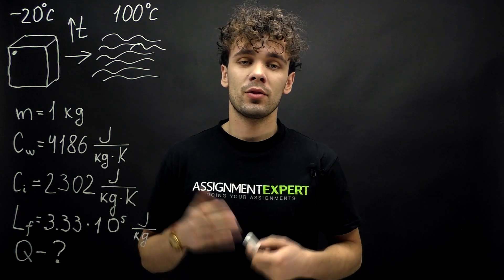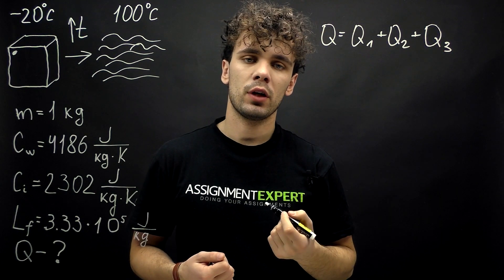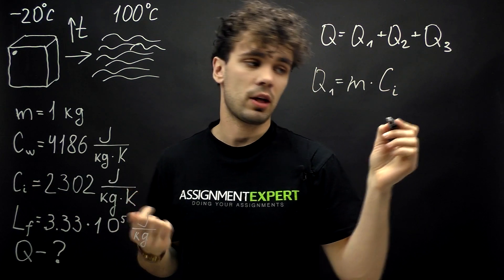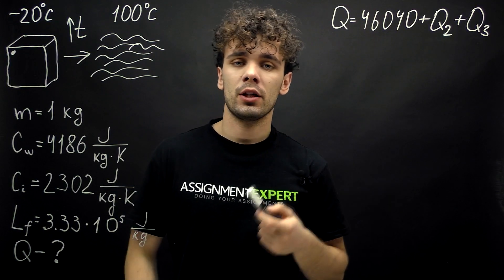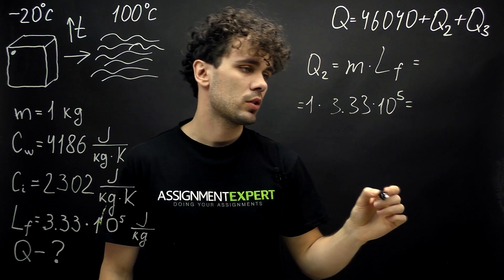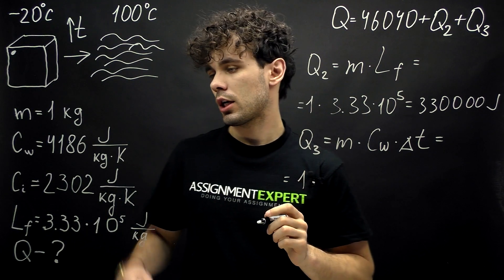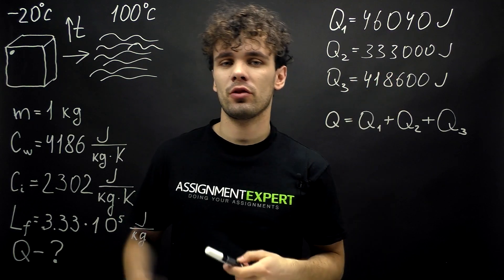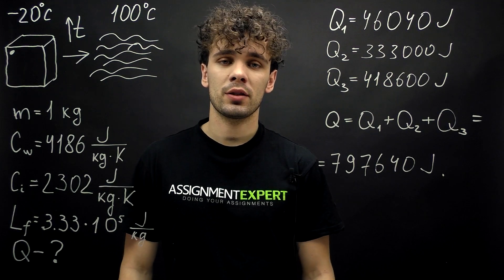Quantity of heat to convert ice at -20C to water at 100C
Determine the quantity of heat required to convert 1 kg of ice at −20°C to water at 100°C? Specific heat capacities of water and ice are 4186 J⁄kg ∙ K and 2302 J⁄kg ∙ K respectively. The latent heat of fusion of ice is Lf = 3.33 ∙ 105 J⁄kg.